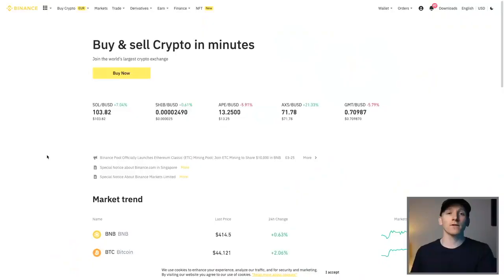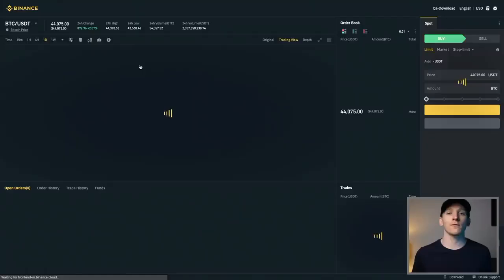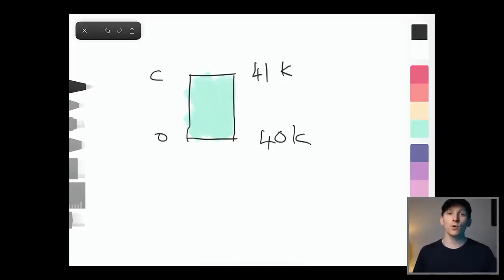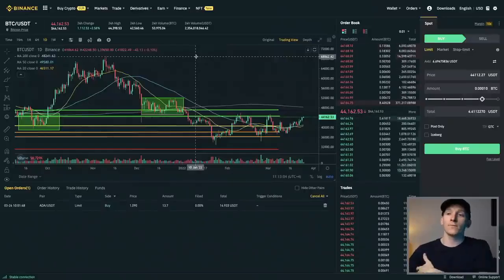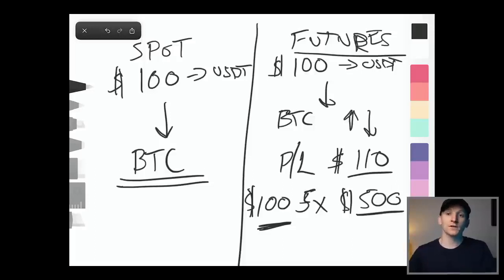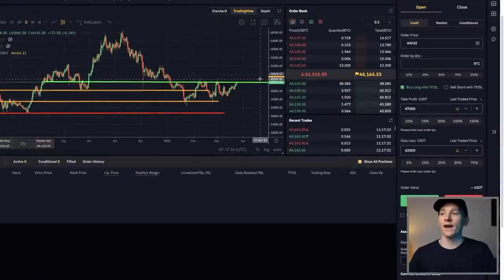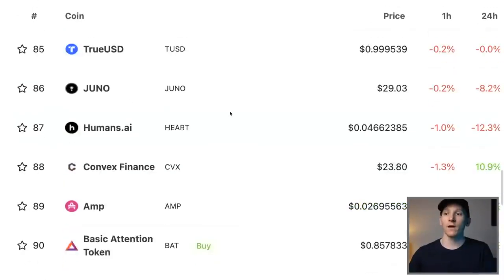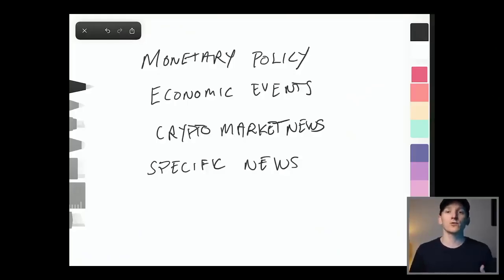Cryptocurrency investment guide for beginners/ Trusted Brokers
Today I will tell you about the best way to invest cryptocurrency using various platform. This instructions will help you as a beginner.

How ever note that as a beginner investing with a trusted brooker is the best thing that can happen to you.

Make an investment with a broker that can offer you easy and fast return as low as 20% of investment capital in every 7days with only 4% service charge. Investing through a professional broker is still the smartest way to prepare for the unexpected. We have been investing consistently for 6years and I am extremely pleased with it's never too late to start.

let me guide you through the process.